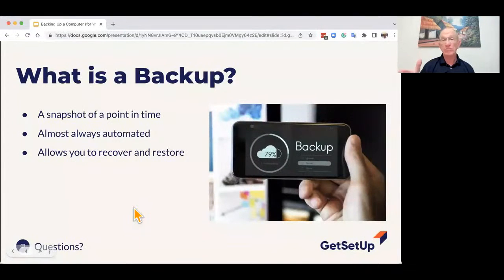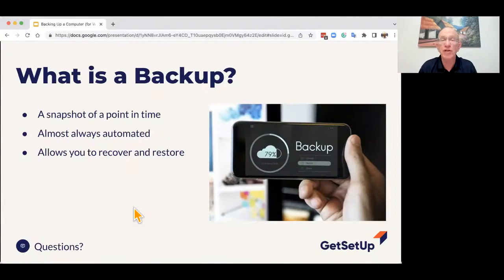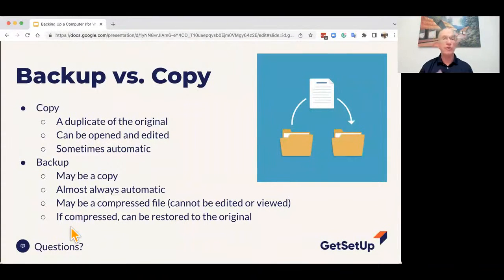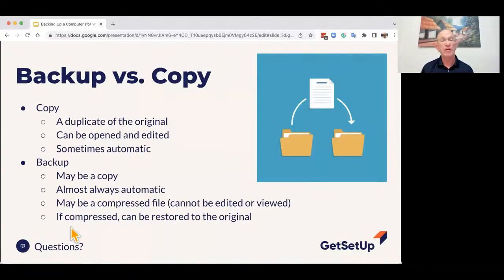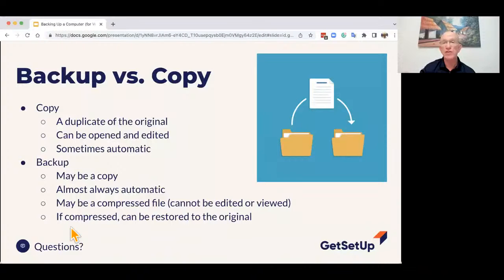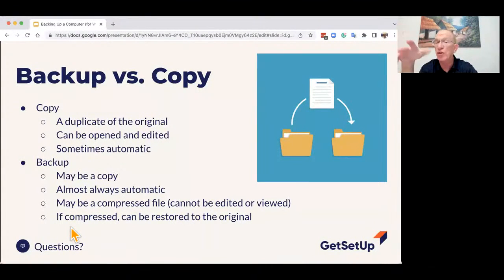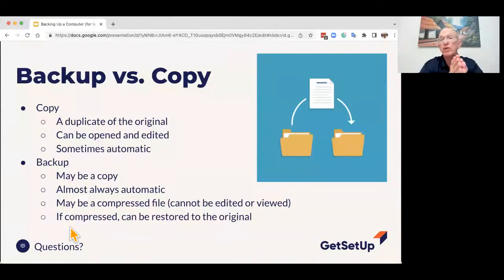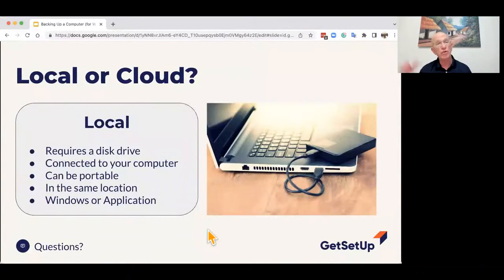Backing Up a Windows Computer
Why should you back up your computer? 💻

Creating a backup of your computer gives you peace of mind knowing that if your computer breaks, is stolen, or otherwise becomes unusable, you can still recover all the valuable information you keep on it.